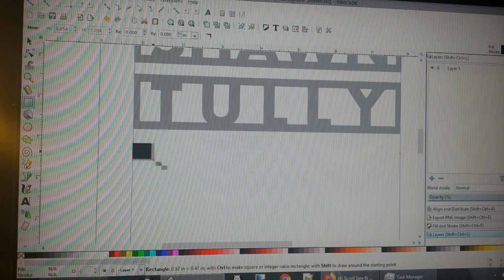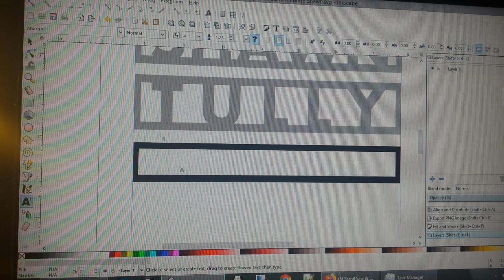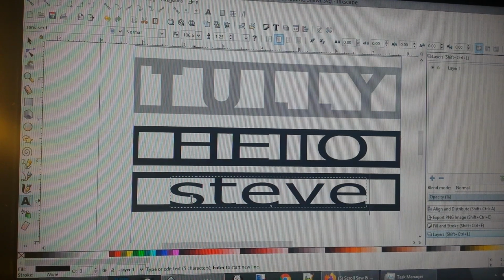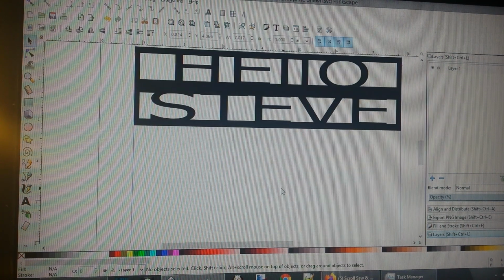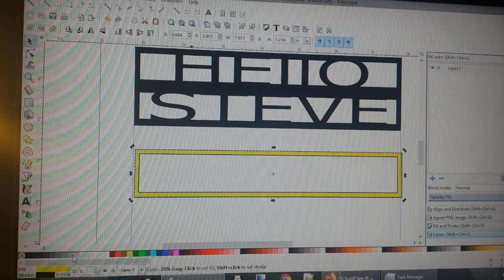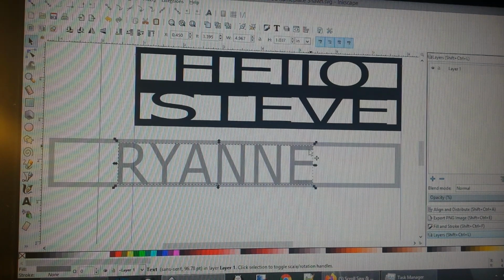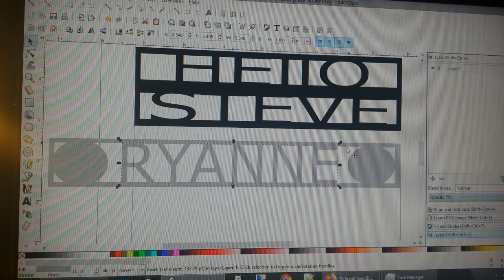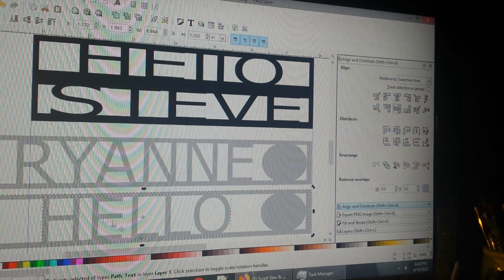Quick Raw footage of How to do compound cut patterns for names.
I was asked by a member of a wood group how i do my patterns for the name compound cuts. This is the quick and dirty version IE short hand way to do it. I do not have a screen capture program yet so sorry about the poor footage of a cellphone and a tripod. if you have any questions feel free to ask any time.